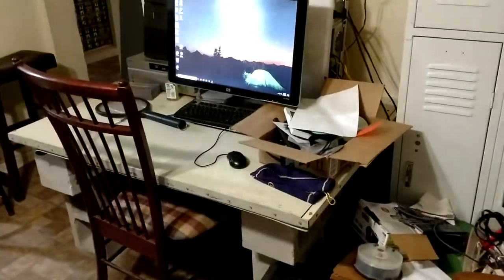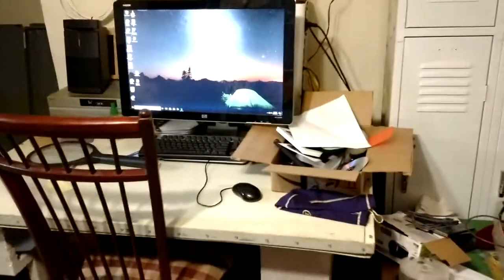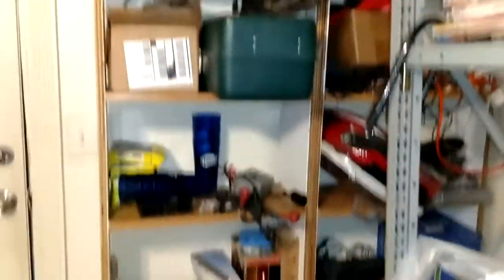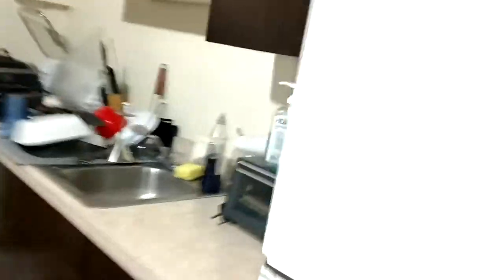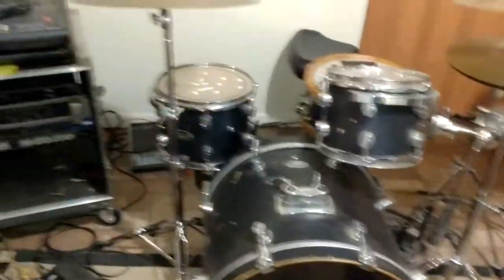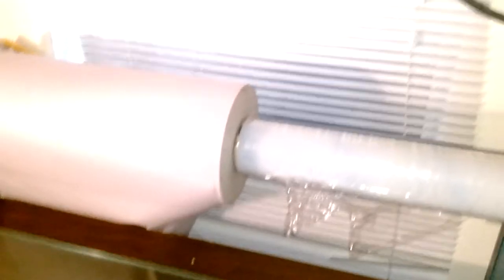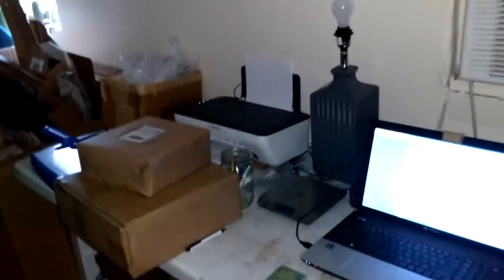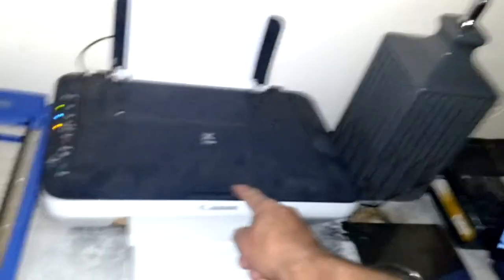My eBay shop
10 minute walk through of my eBay shop and how things are set up. It's a work in progress but we've made some major adjustments over the last couple of days and couple months overall.